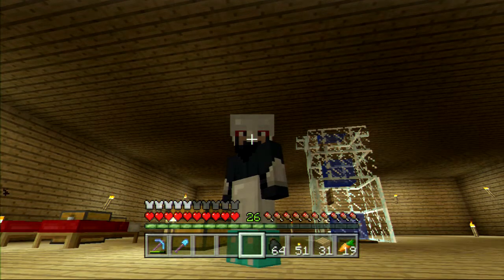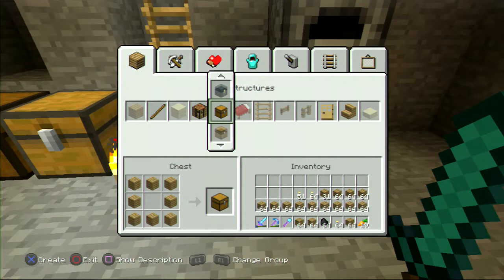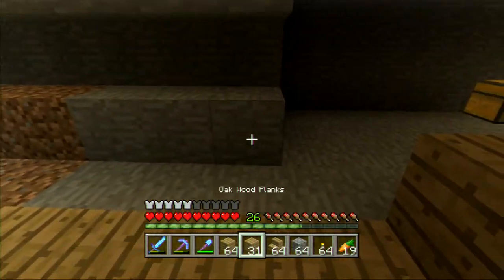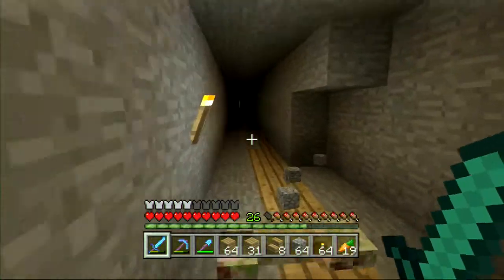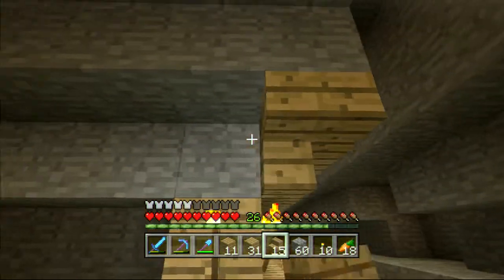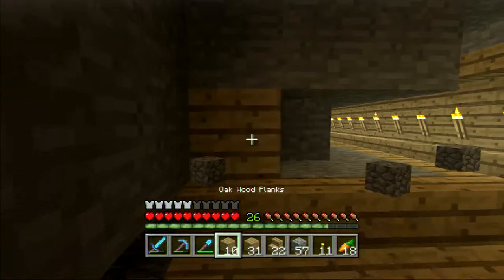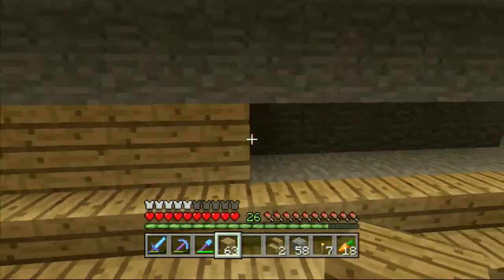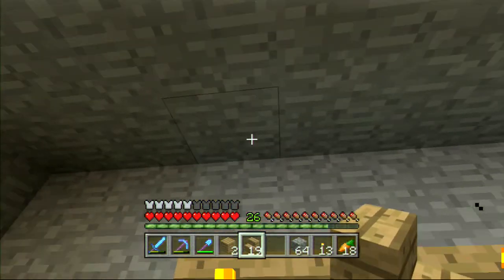Minecraft PS3 - Let's Work on our Subway 33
After a troller came into my world when I was working on the subway station. I had to hard reset and lost some good progress but that is not that video this video is after the reboot of the world.